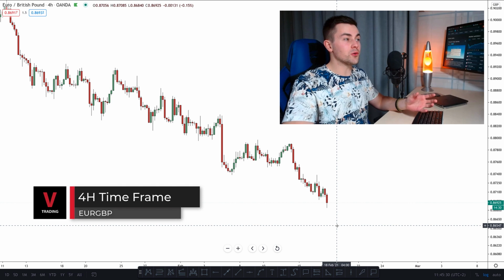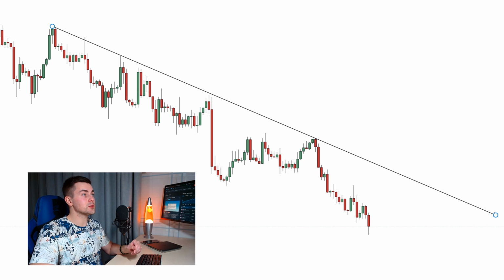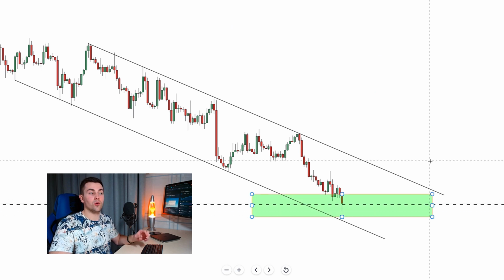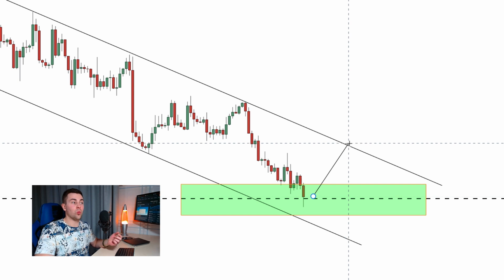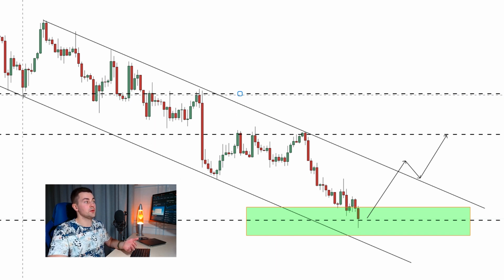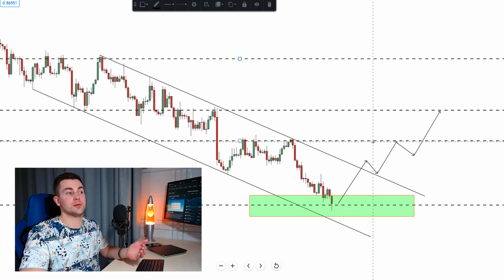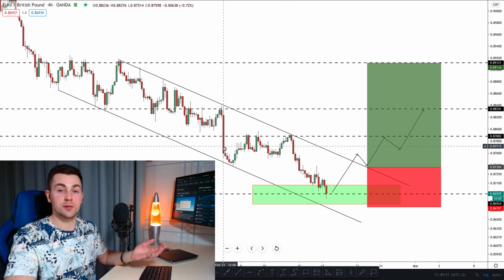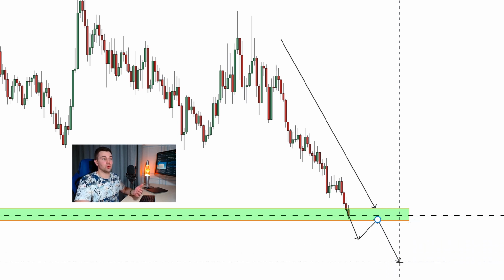Key Levels Trading. My Secret Rule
BIO